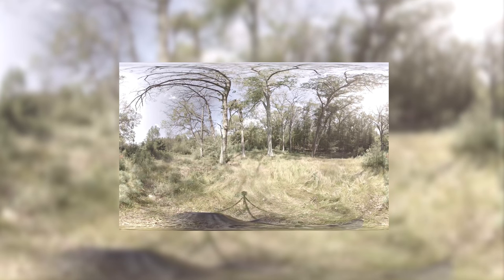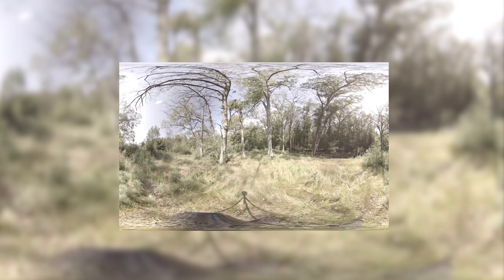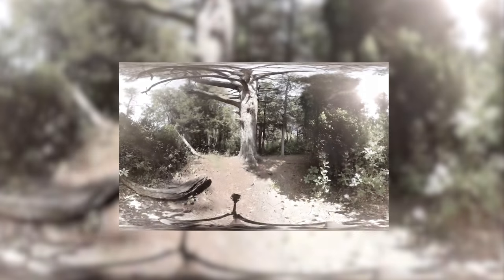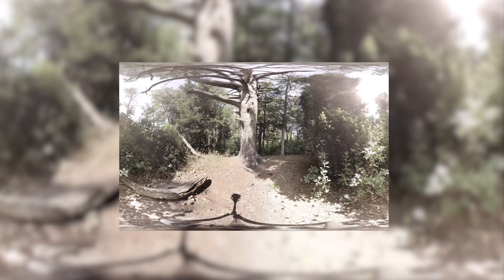Nick Kranz 10.11